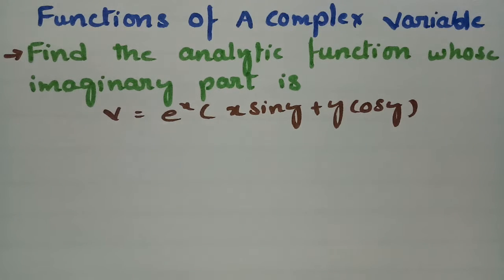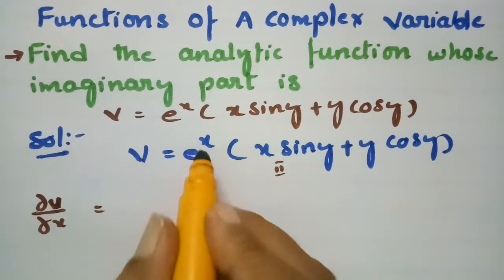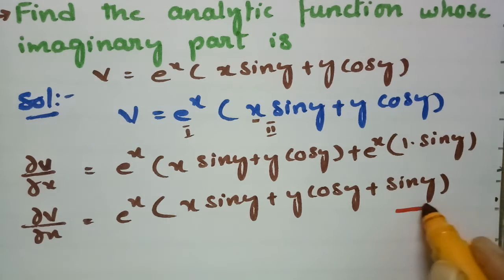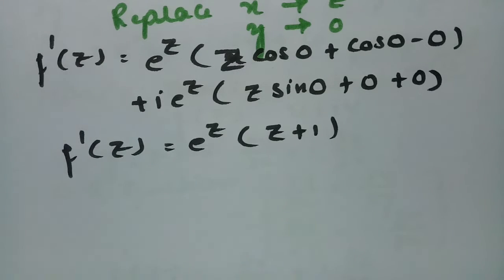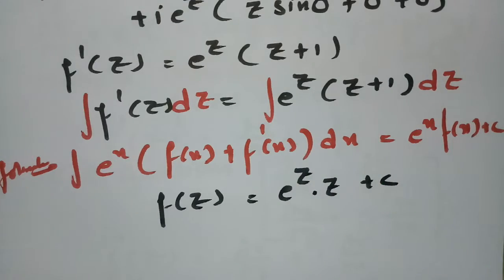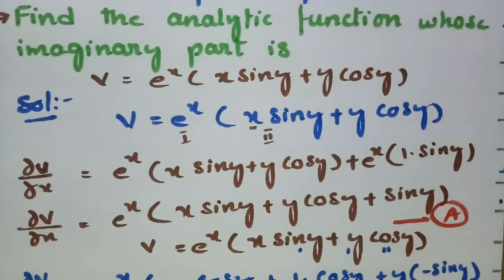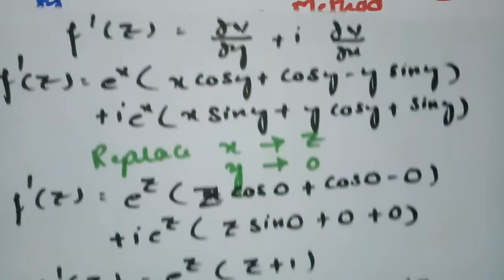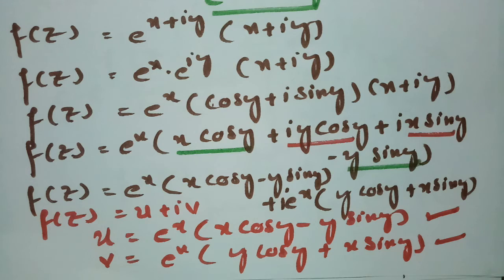If v=e^x(xsiny+ycosy) is given find analytic function